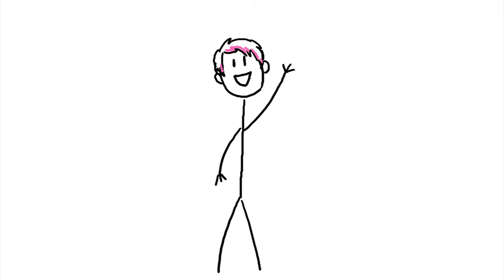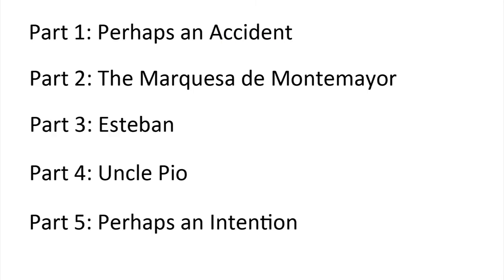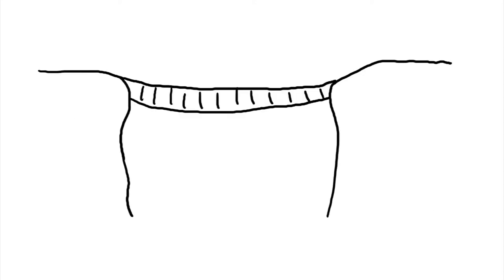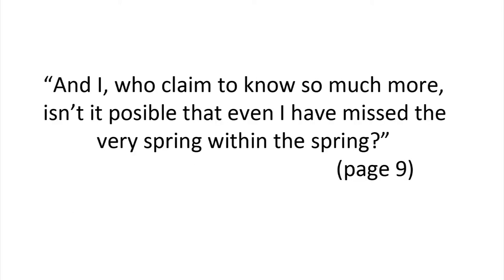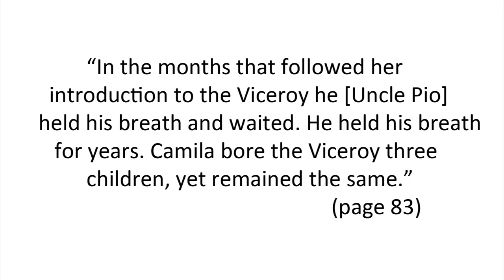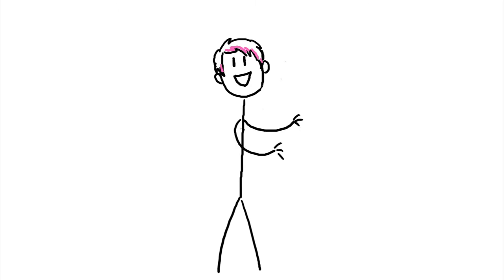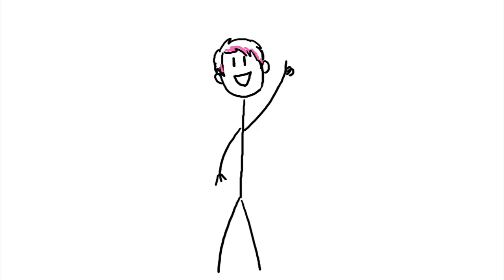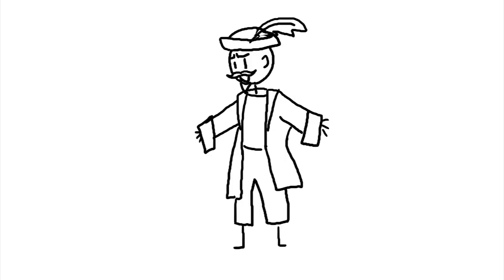The Bridge of San Luis Rey Presentation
A presentation for my novel, novella, and story sequence class. If you have any questions, please ask!